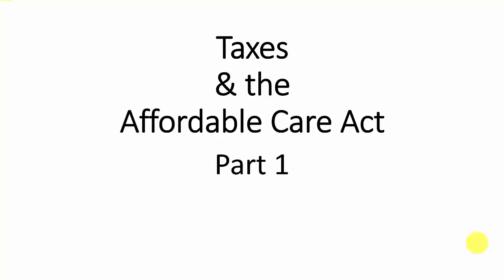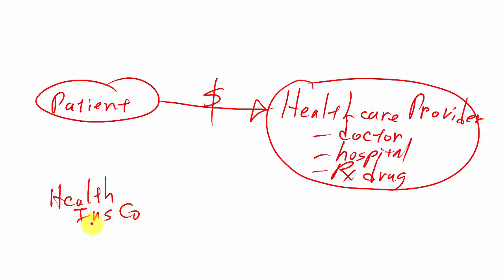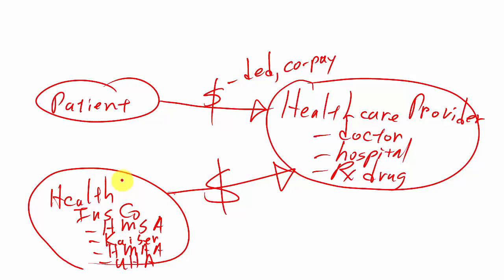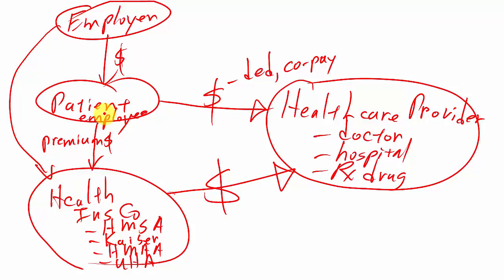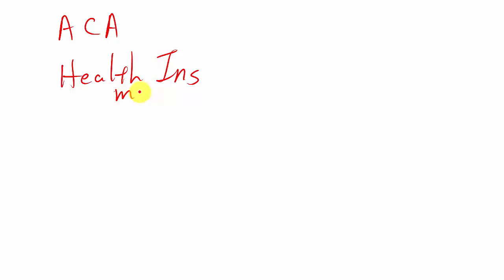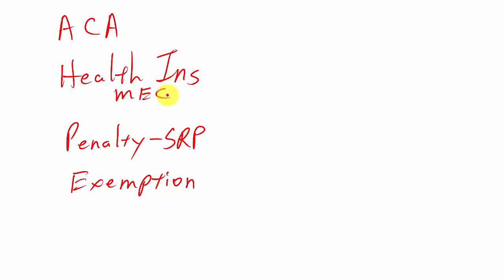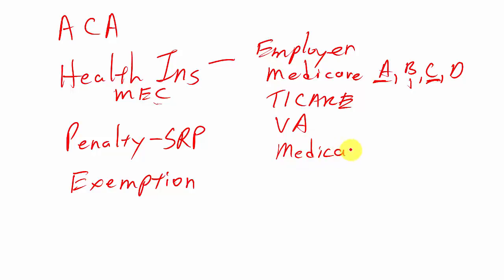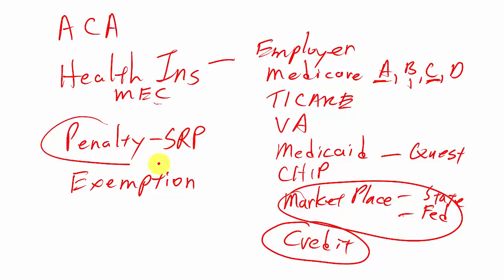Tax & ACA Part 1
Roy Kamida